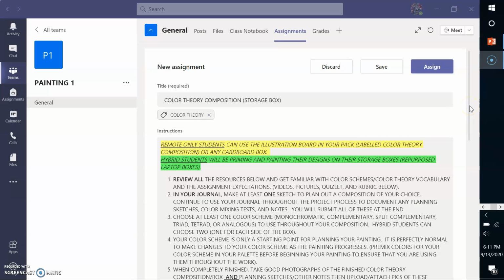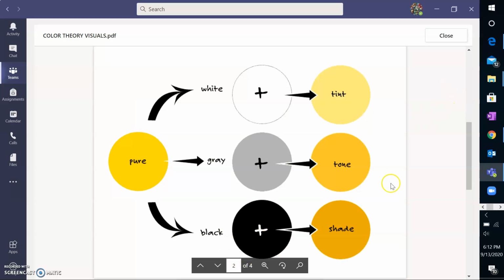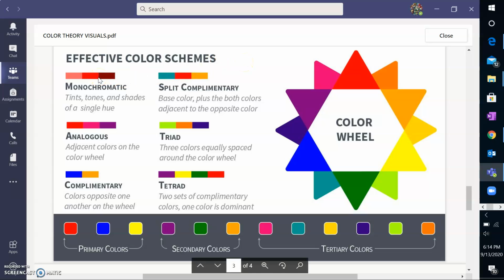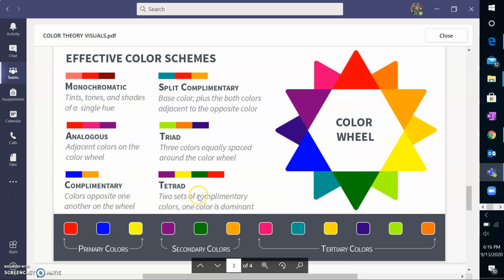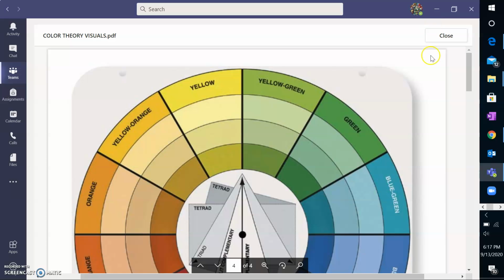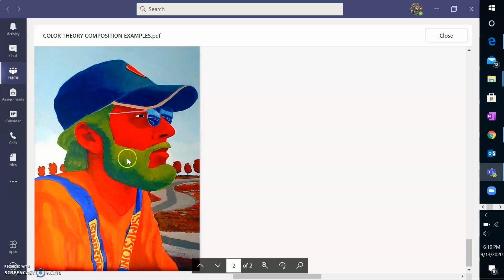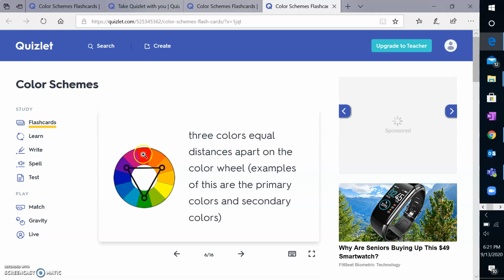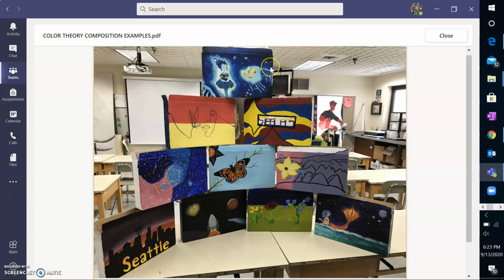introduction to Color Theory Composition (Painting 1)